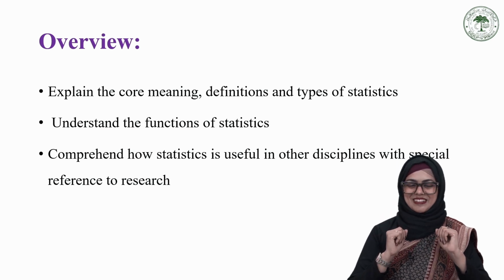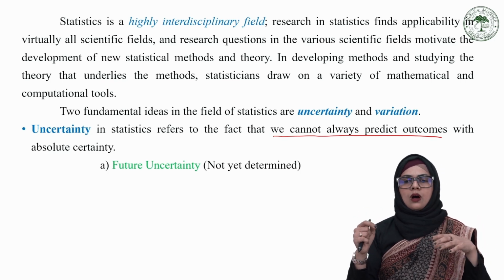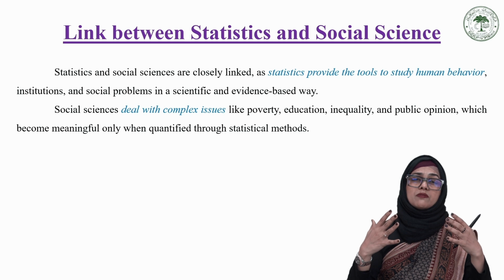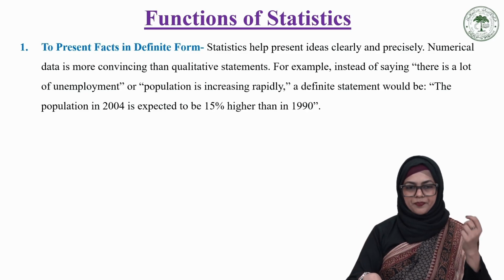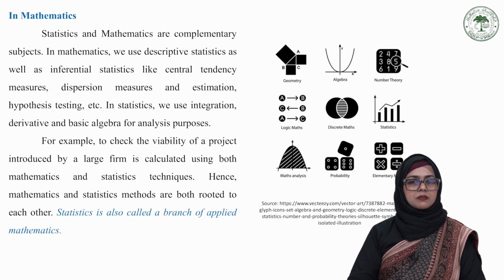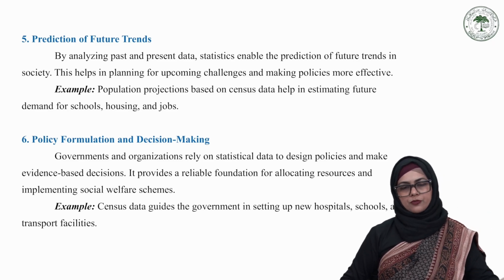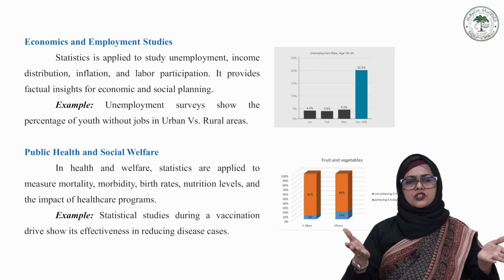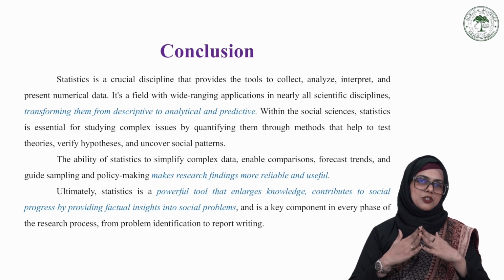Lecture 3 - Importance and Use of Statistics in Social Science Researches